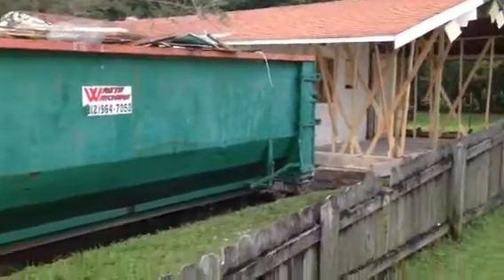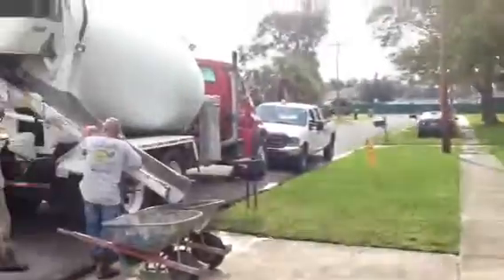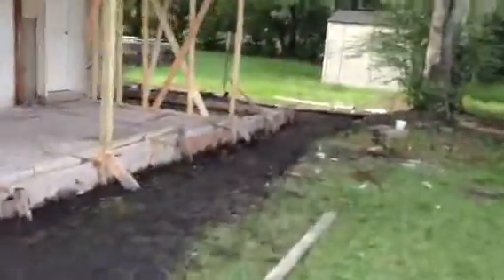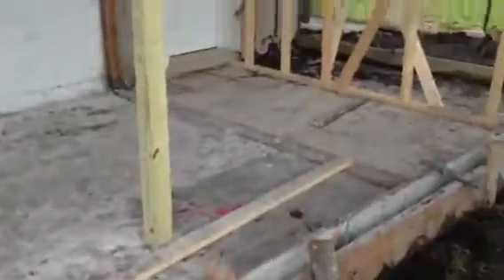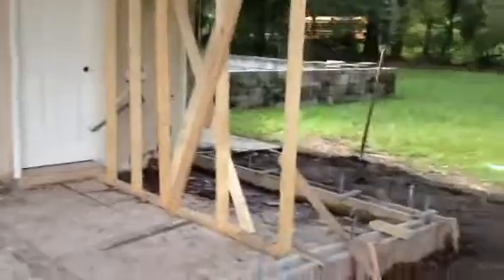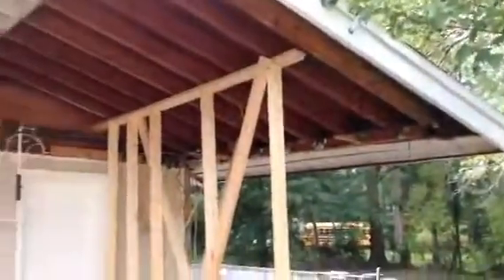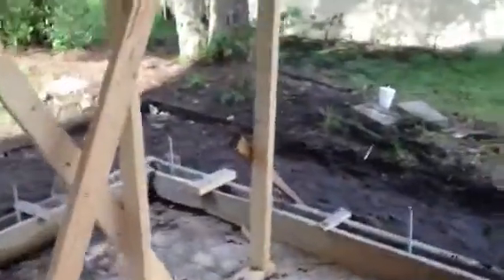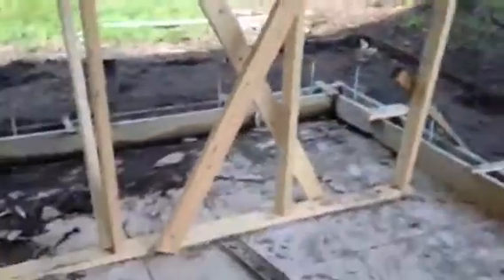7557 sharbeth dr update 9-19-12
7557 sharbeth dr 9-19-12